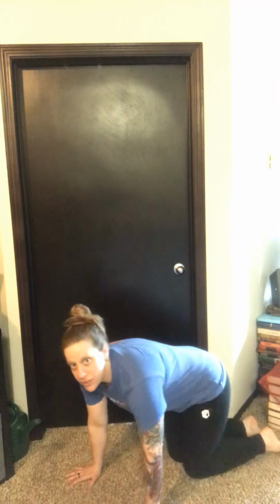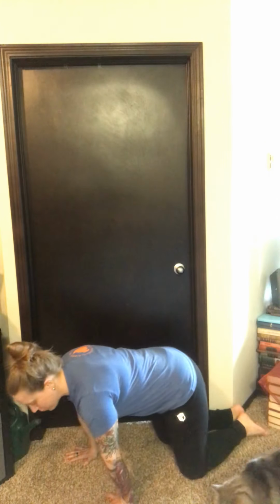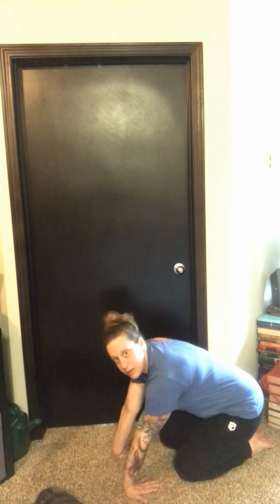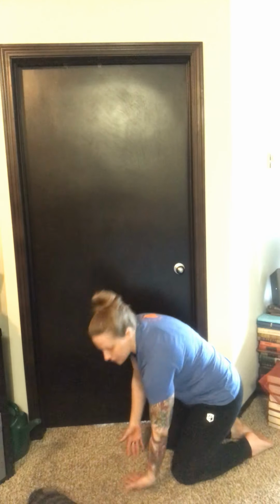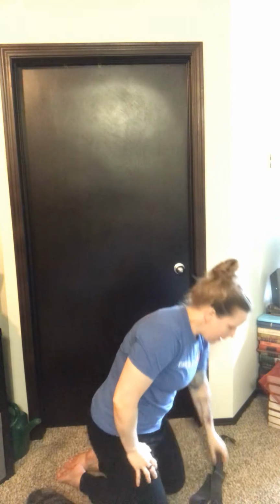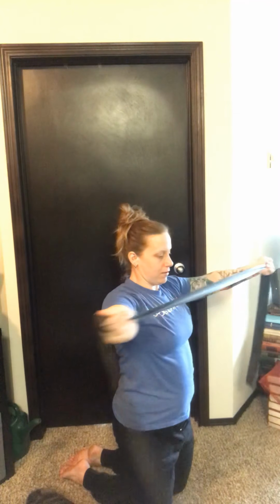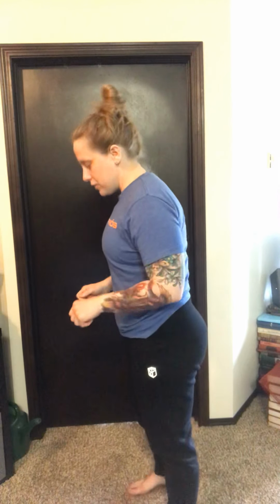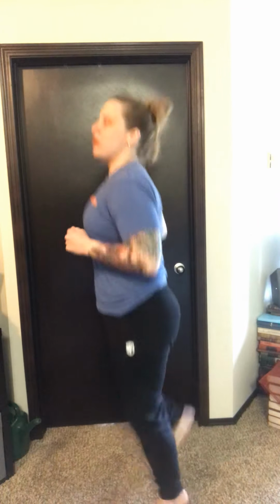Jeremy Warm Up